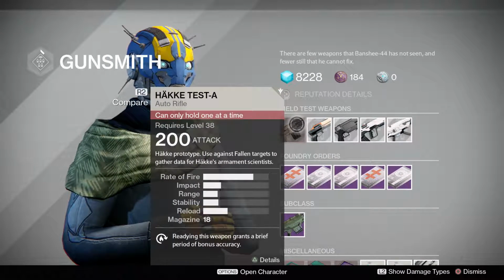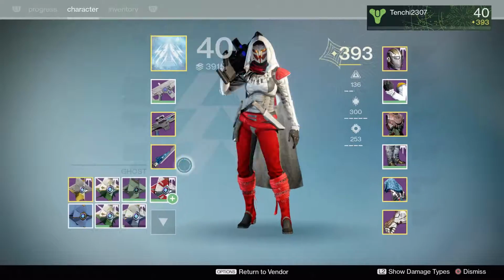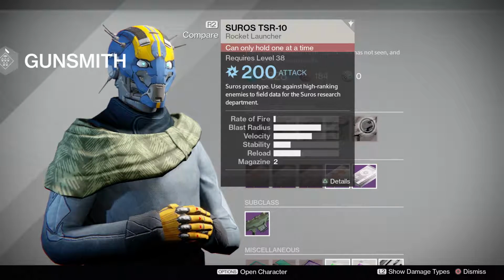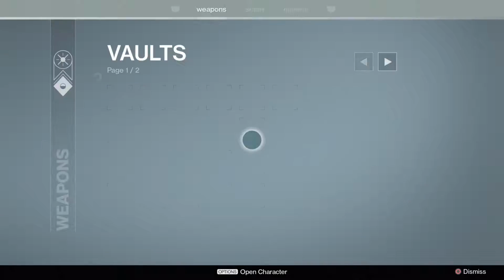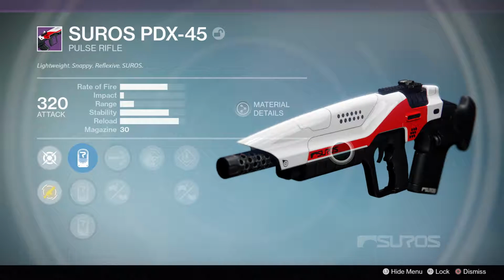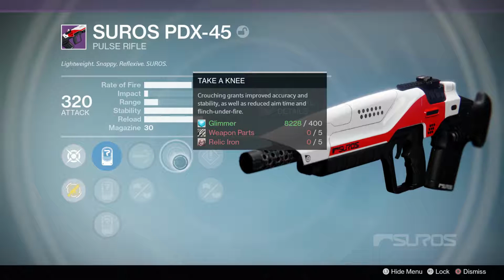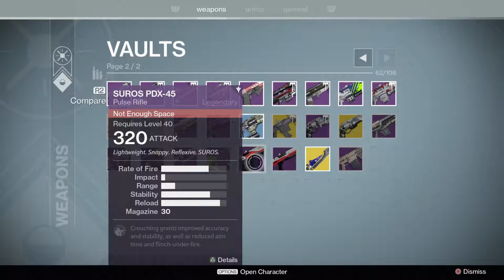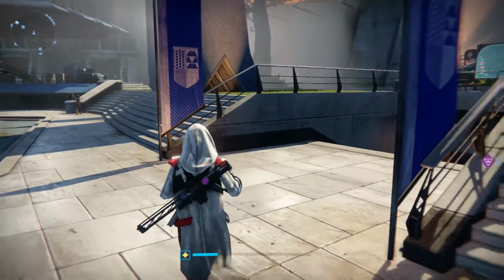Destiny Weapons Test Wednesday Ep .4 - ENEMIES KILLS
➡Greetings and welcome everybody to the channel for Gaming Guides on favorites games like Destiny 2, Division, Anthem, and MORE! I cover various editions, commentaries, and cover gaming news

➡I would admire to receive from your feedback on the channel and what topics you like to discuss on the channel in the future videos.